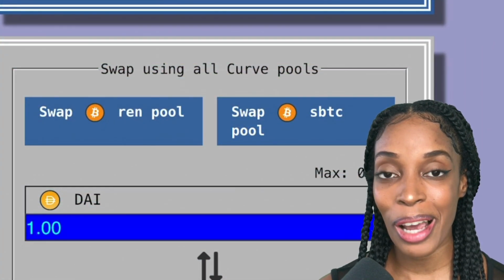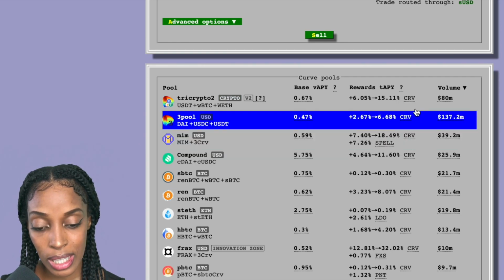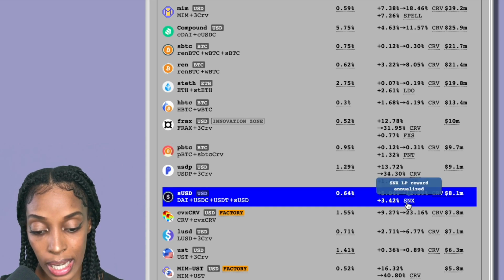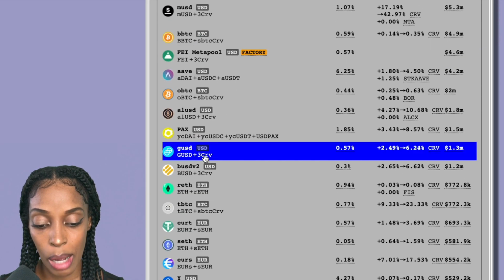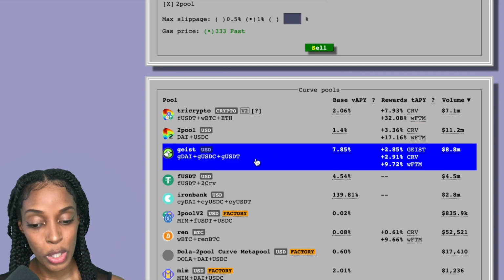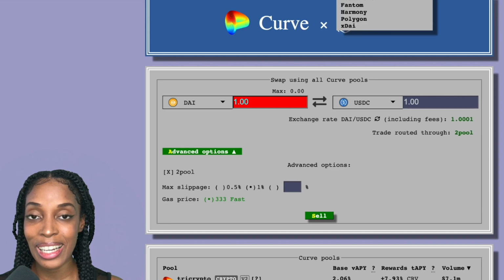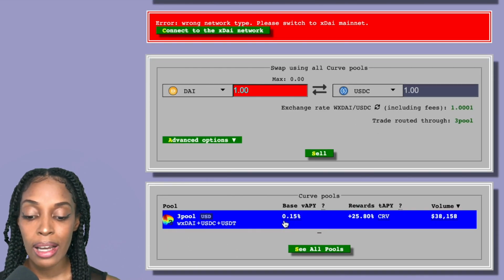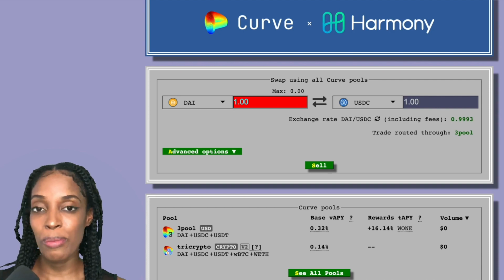Curve Finance has the Best Stablecoin Yields??? Let's look across Avalanche, Fantom, Polygon & more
Curve Finance is on 7 blockchains and in this video, we'll check to see which chain has the best stablecoin yields.

Earning on your stablecoins can minimise the risks due to asset volatility so it's my preferred way of earning through providing liquidity.